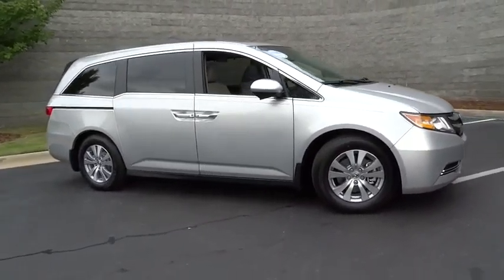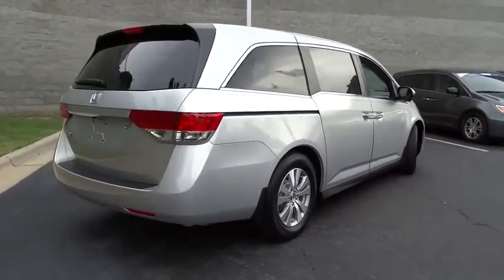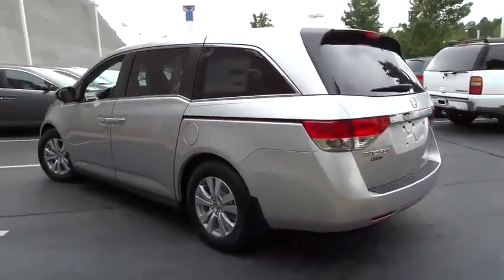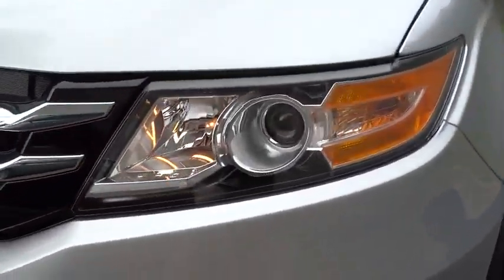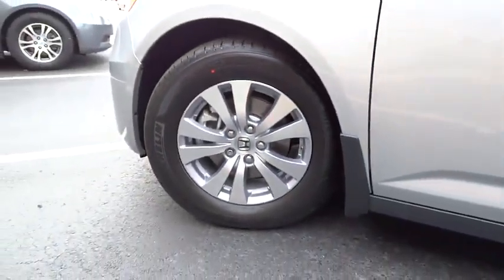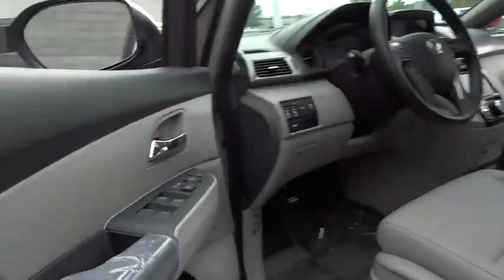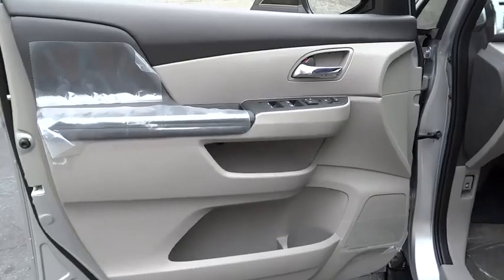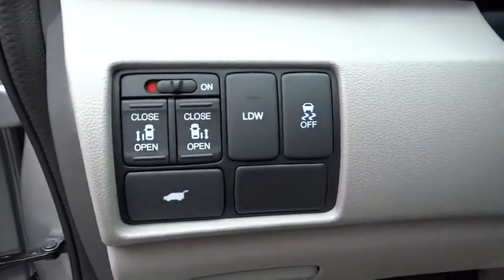2015 Honda Odyssey Concord, Charlotte, Gastonia, Matthews, Huntersville, NC H150378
2015 Honda Odyssey
Hendrick Honda of Concord: Servicing Concord, NC near Charlotte, Gastonia, Matthews, and Huntersville North Carolina.
2015 Honda Odyssey 5dr EX-L w/RES - Stock#: H150378 - VIN#: 5FNRL5H64FB024493